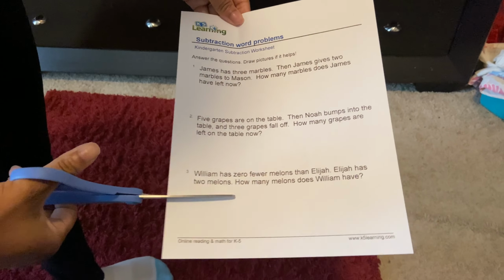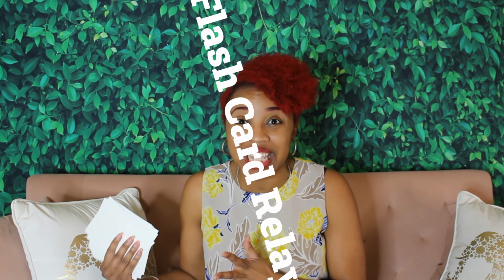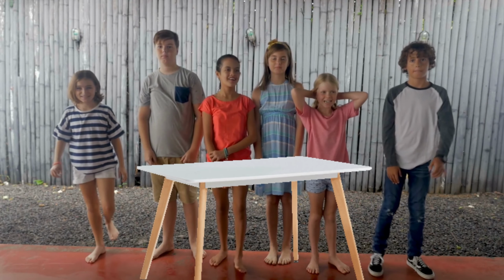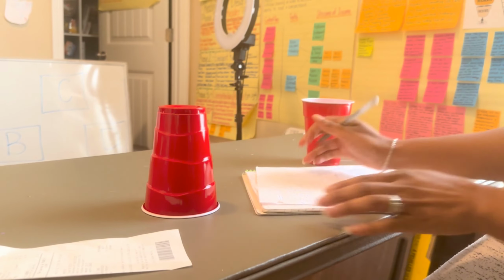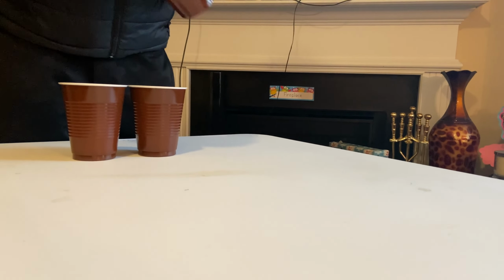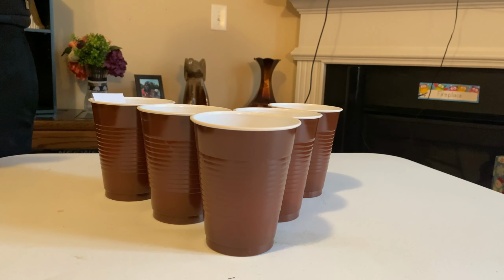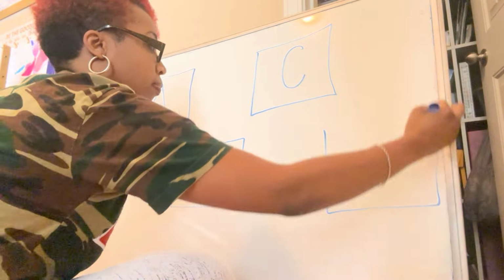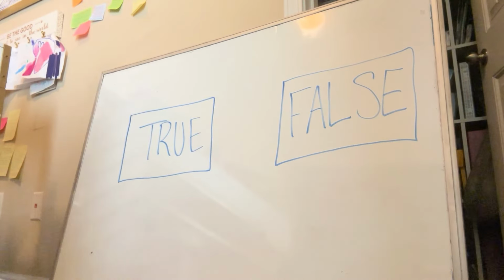FUN Classroom Games to help 3rd, 4th, & 5th graders prepare for the State Standardized Test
In this video, we're sharing some fun classroom games that can help 3rd, 4th, and 5th graders prepare for the State Standardized Test.

These games will help your students learn important test-taking strategies, and they'll have fun while doing it! From memory games to strategy games, these games will help your students perform at their best on the State Standardized Test!

// FREE DOWNLOADS MENTIONED IN THE VIDEO

// FREE TEACHING TO TOOLS

📚 HOW TO EASILY TEACH READING: The All-Inclusive Guide to Improving Reading Skills

// HOW TO WORK WITH AN EDUCATIONAL CONSULTANT

// CONTENT CREATOR INFORMATION

// MAKE SURE YOU DON'T MISS OUT! 👀